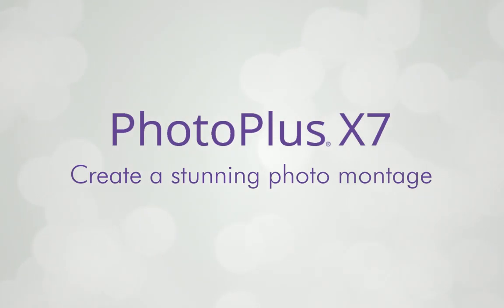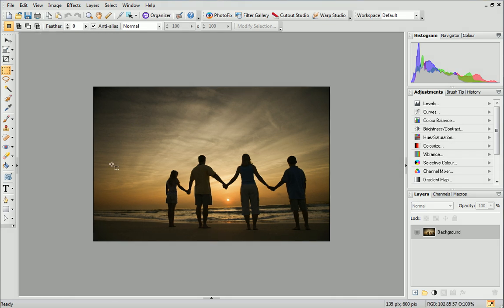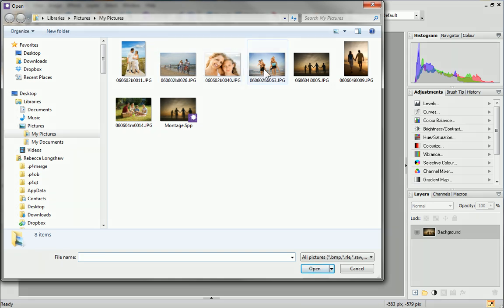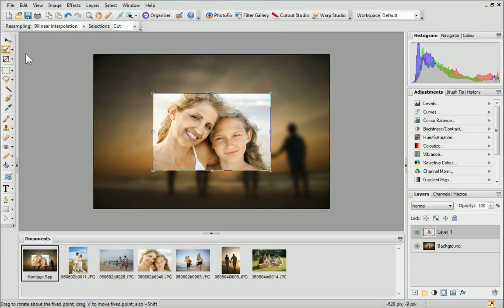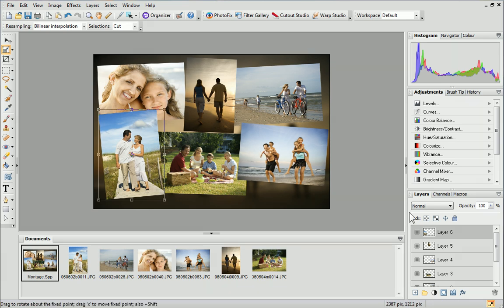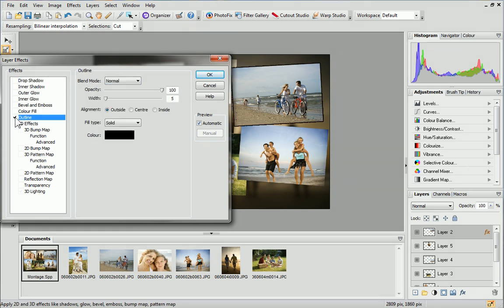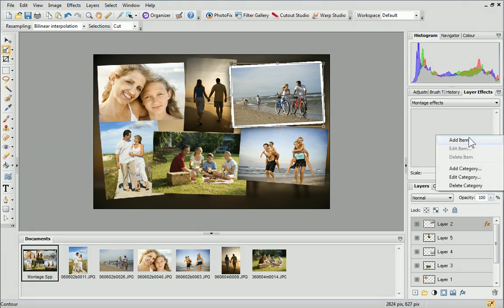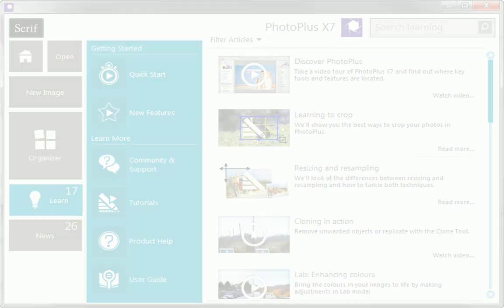Serif PhotoPlus X7 Tutorial - Create a stunning photo montage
Create a stylized photo montage and collate all of your photos together on the same page. Montages look stunning, and provide the perfect platform for sharing your treasured memories.